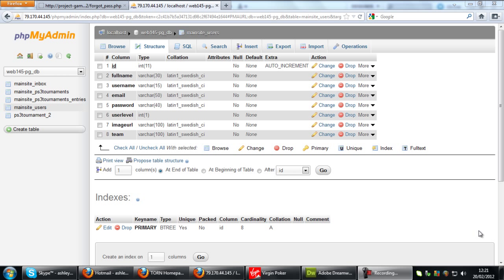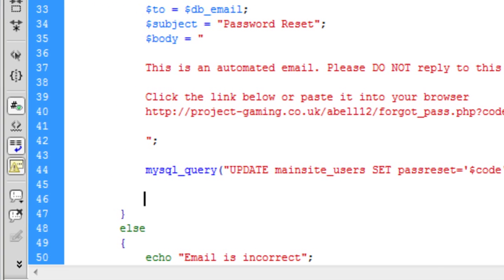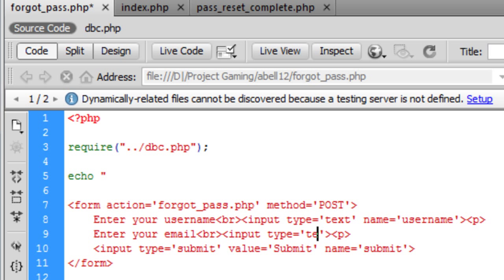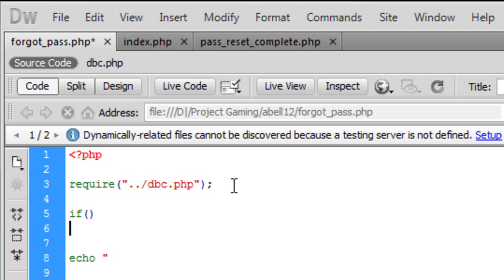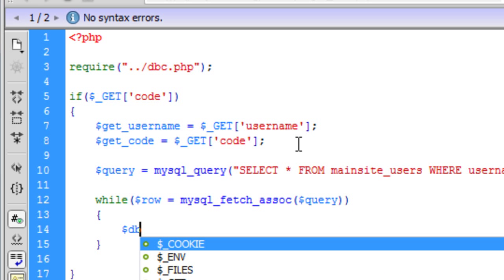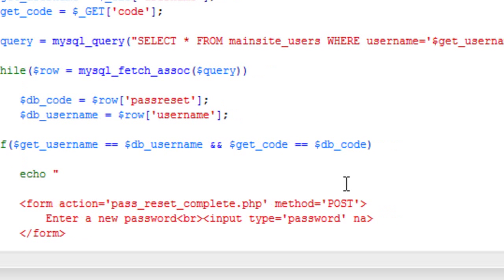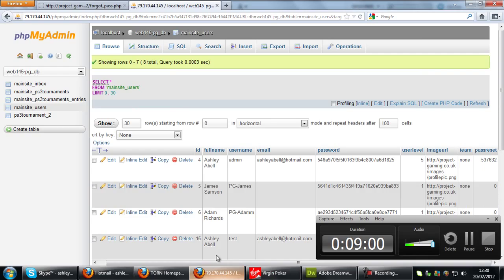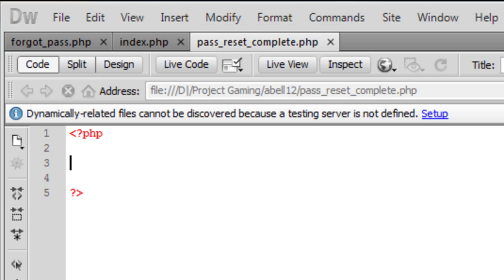PHP: Password Reset (Part 2)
Part 2 on how to create a password reset system